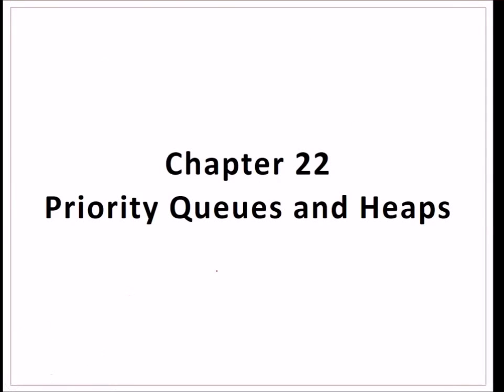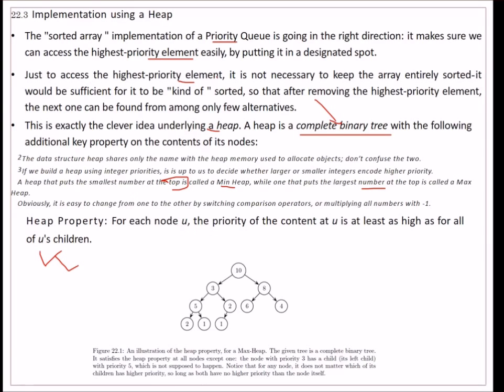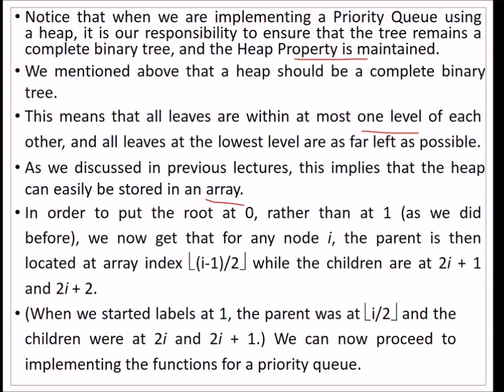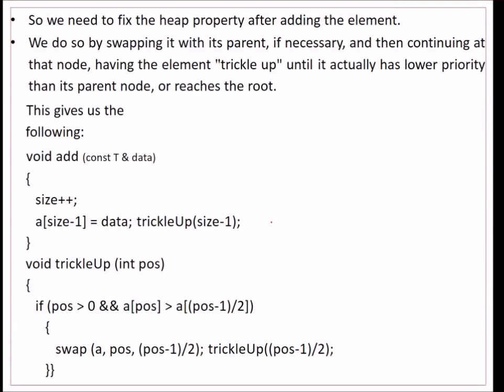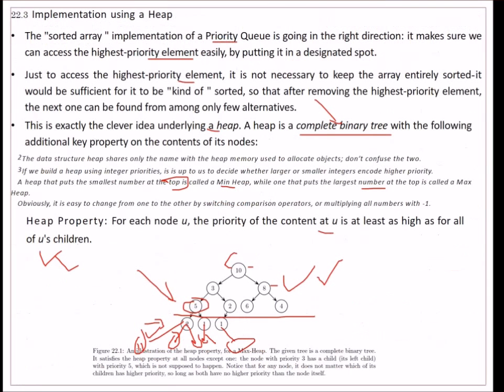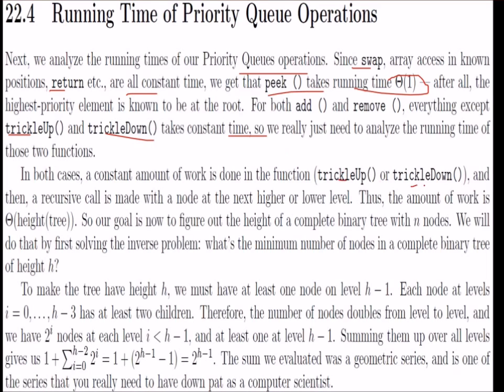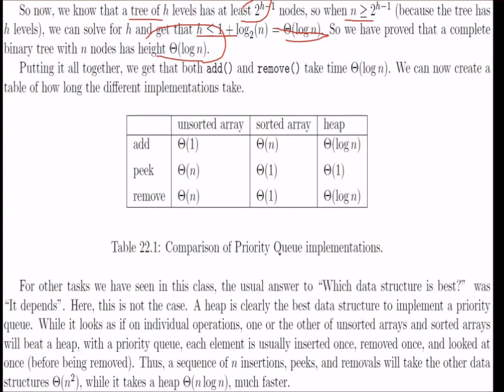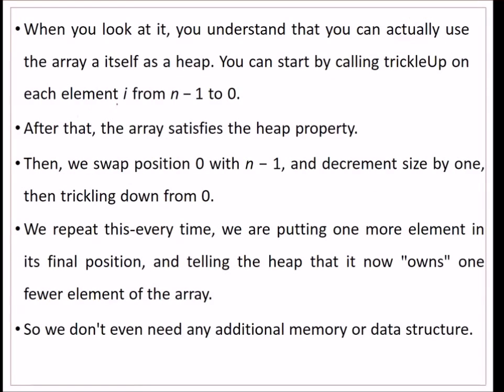LECTURE 21 DATASTRUCTURES PRIORITY QUEUES HEAP AND HEAP SORT PART 2